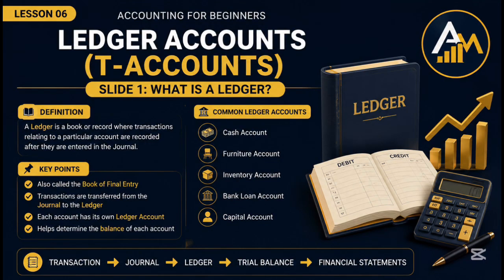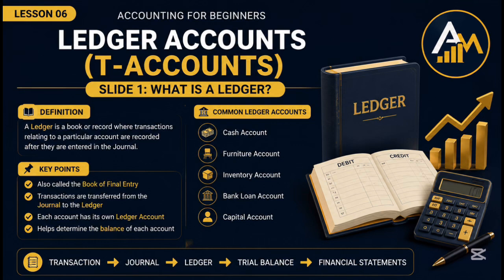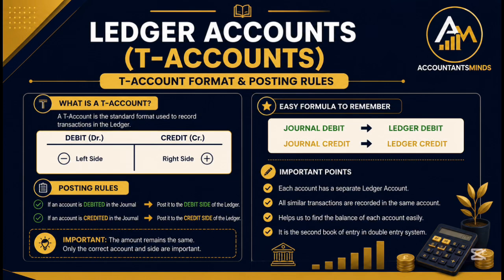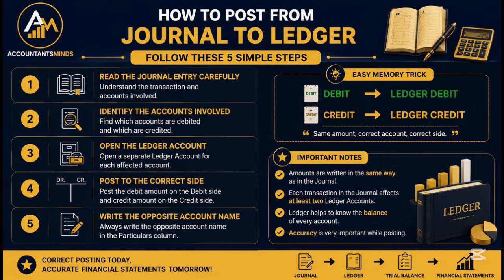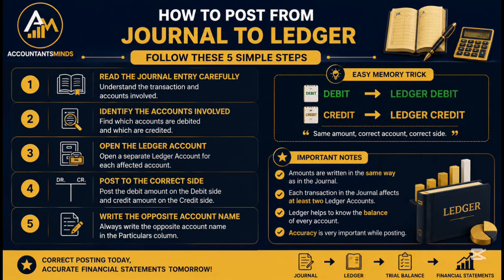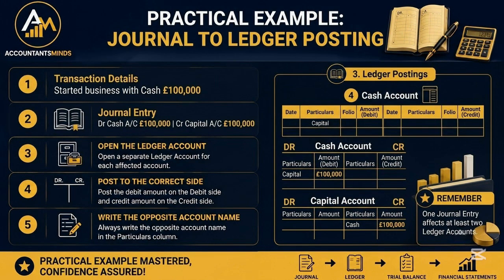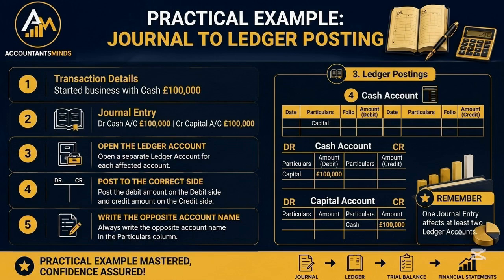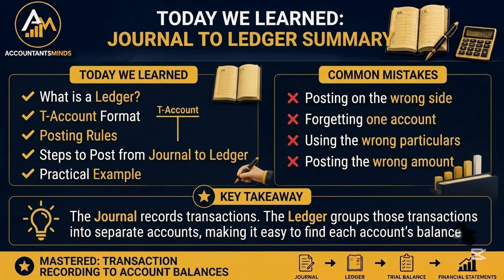Ledger Accounts ( T - Accounts )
Ledger Accounts (T-Accounts) Explained in Simple English | Accounting for Beginners | Lesson 06

Welcome to AccountantsMinds! 🎓

In this lesson, you’ll learn Ledger Accounts (T-Accounts) in simple English with step-by-step explanations and practical examples.

After recording business transactions in the Journal, the next step is to transfer them to the Ledger. In this video, you’ll learn what a Ledger is, how a T-Account works, and how to post Journal Entries correctly using simple rules.

Whether you’re a beginner or preparing for exams, this lesson will help you build a strong understanding of the accounting cycle.

📚 In This Video, You’ll Learn:

✅ What is a Ledger?

✅ Why the Ledger is Important

✅ The Accounting Cycle (Transaction → Journal → Ledger → Trial Balance → Financial Statements)

✅ What is a T-Account?

✅ Debit Side vs Credit Side

✅ Rules for Posting from Journal to Ledger

✅ 5 Simple Steps to Post Journal Entries

✅ Practical Example of Ledger Posting

✅ Key Points & Summary

🎯 This Video Is Perfect For:

📘 BBA Students

📘 BCom Students

📘 AAT Students

📘 ICASL Students

📘 ACCA Students

📘 CIMA Students

💡 At AccountantsMinds, we simplify Accounting, Statistics, Finance, Business, and IT concepts through clear explanations, practical examples, and exam-focused lessons.

📌 Previous Lesson:
📖 Journal Entries Explained in Simple English | Accounting for Beginners | Lesson 05

📌 Next Lesson:
📚 Balancing Ledger Accounts (Balance c/d & Balance b/d) Explained in Simple English | Accounting for Beginners | Lesson 07